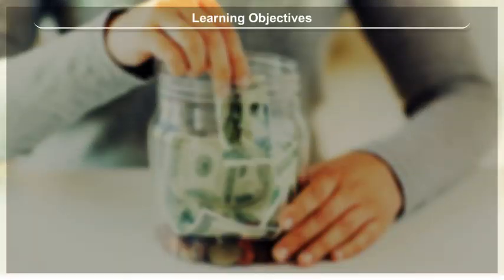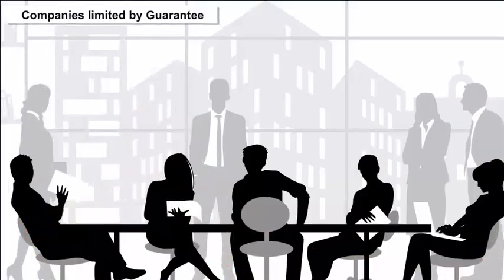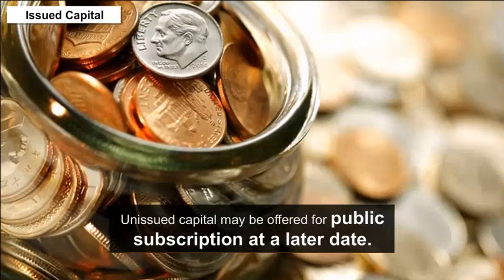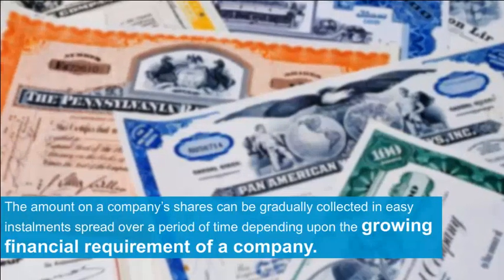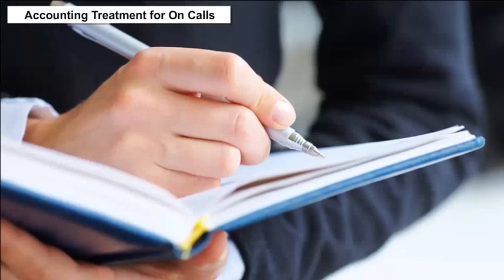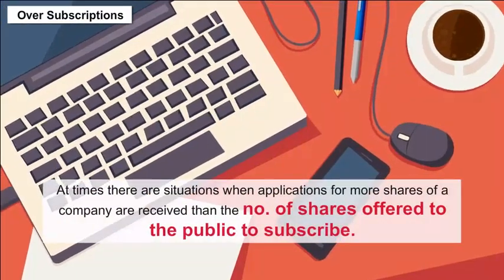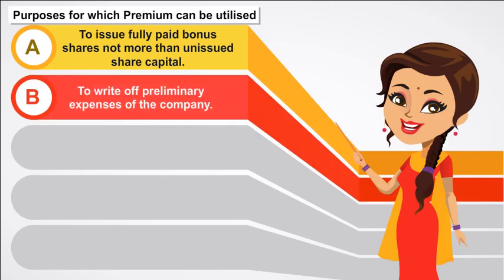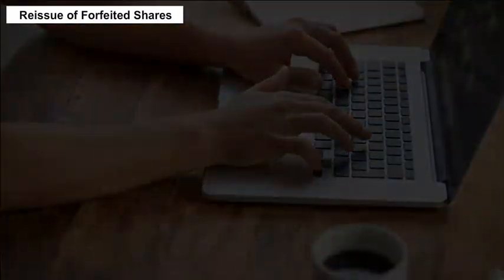class 12 accountancy part 2 ch 1 Accounting For Share Capital